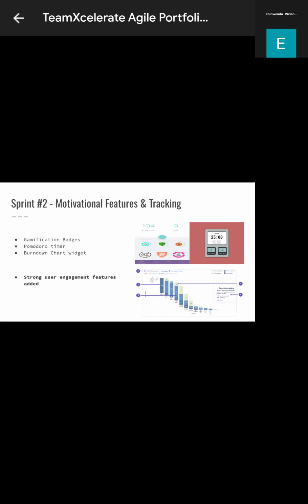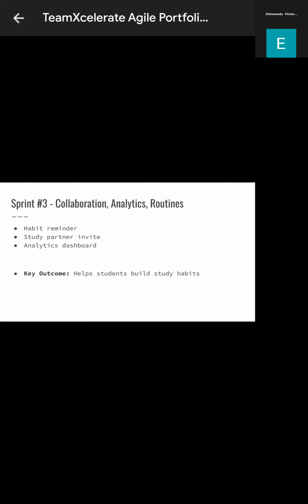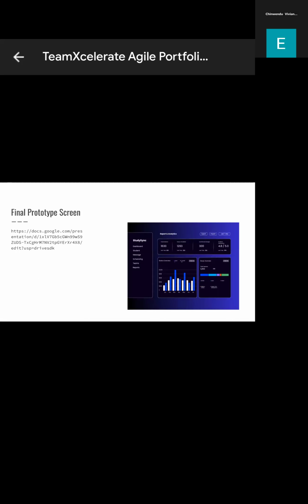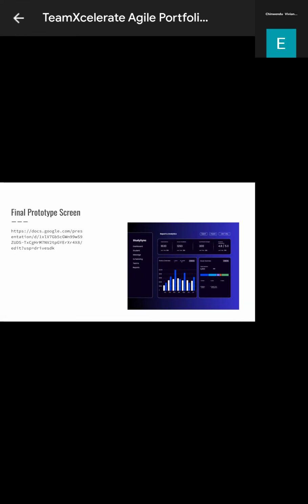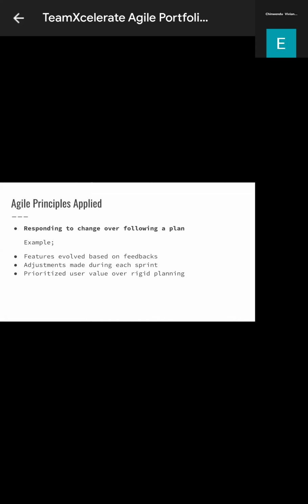StudySync App - Agile Project Retrospective (CS160)